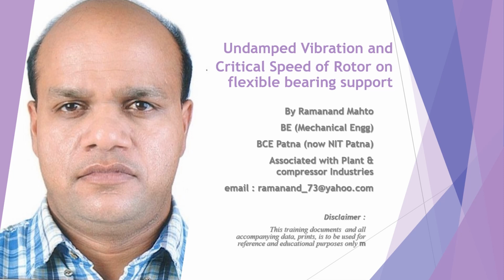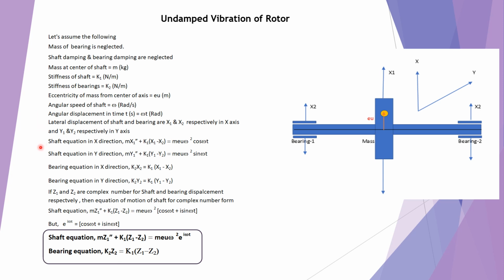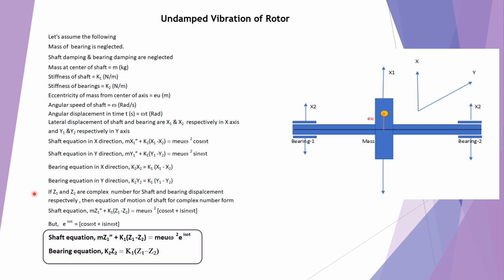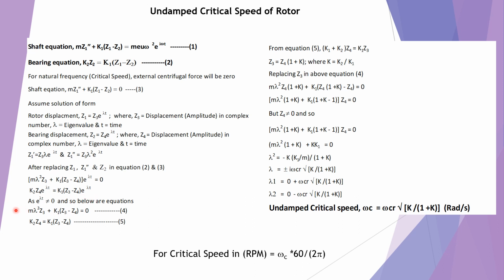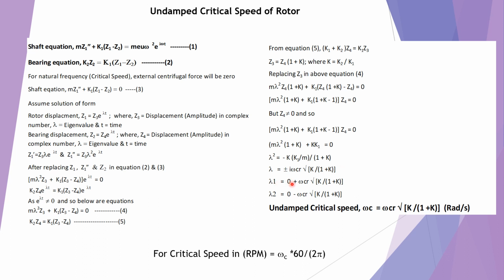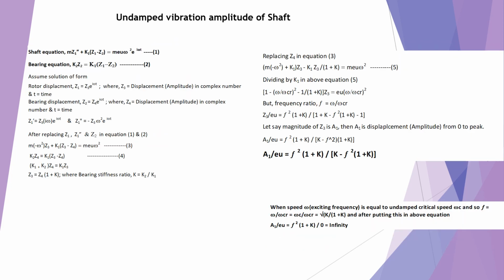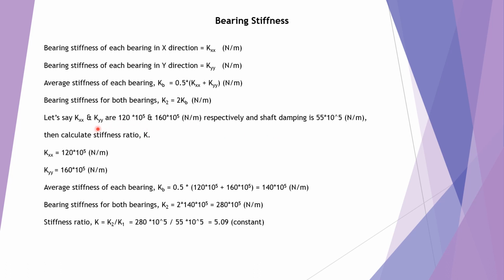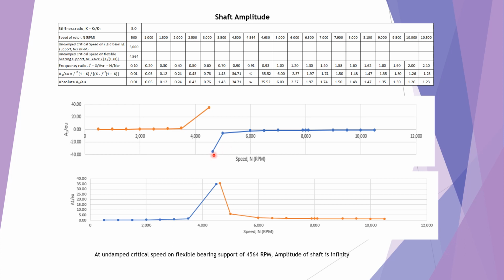Undamped Vibration and Critical speed of rotor on flexible bearing support